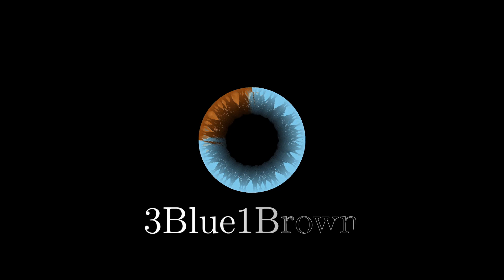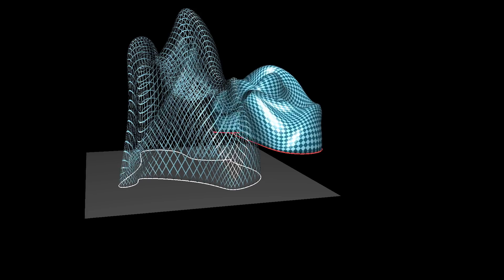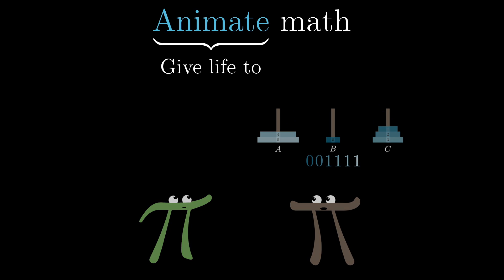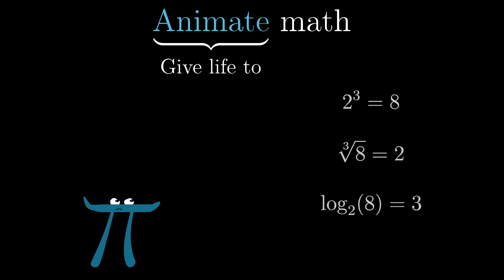3blue1brown channel trailer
3blue1brown is a channel animating math.  Check out the playlists below for expositions of various neat topics and some clever proofs, and see the "Essence of ______" series for some more student-focussed material.